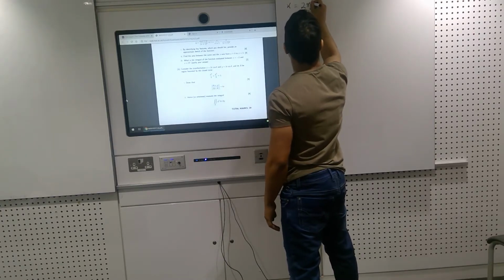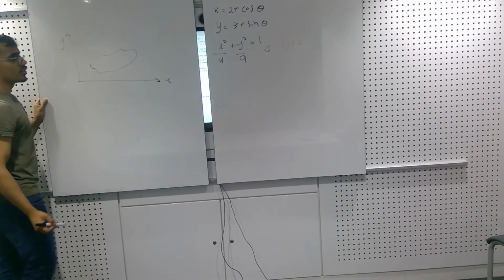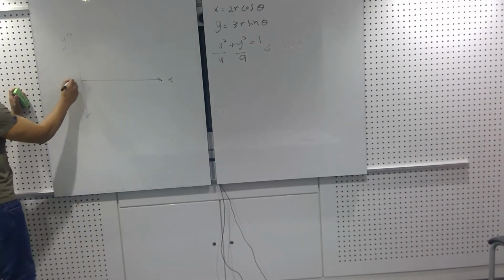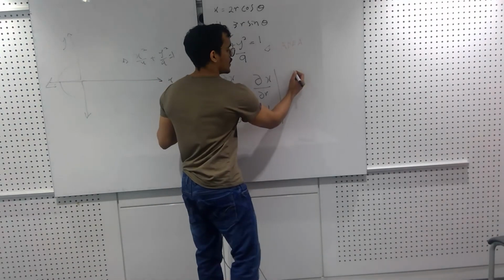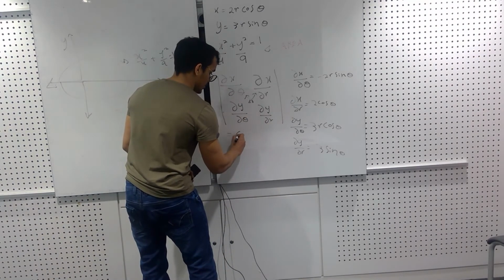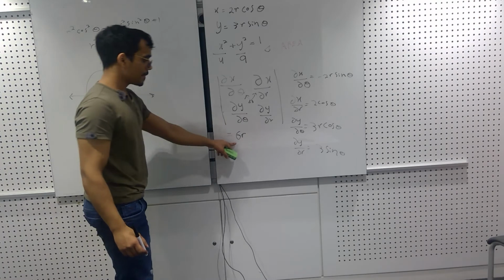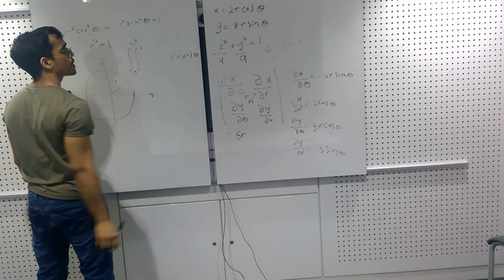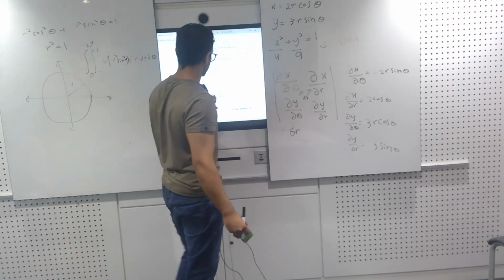calculus and vectors 2016 2017 question 3 part B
solving question 3 part B of calculus and vector 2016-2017